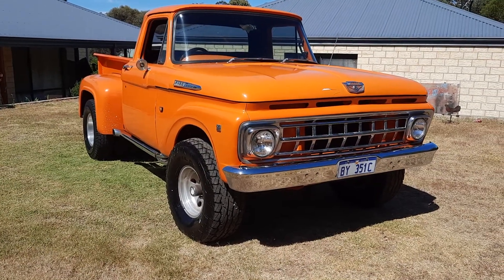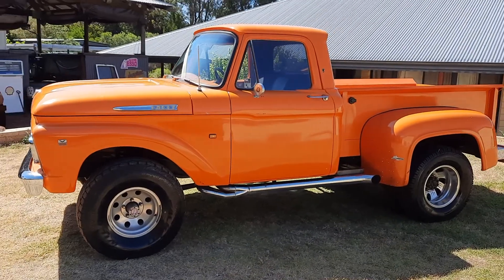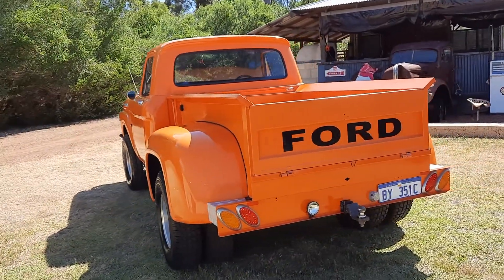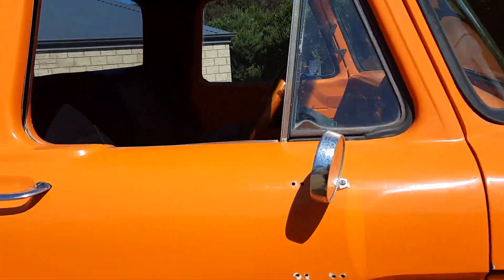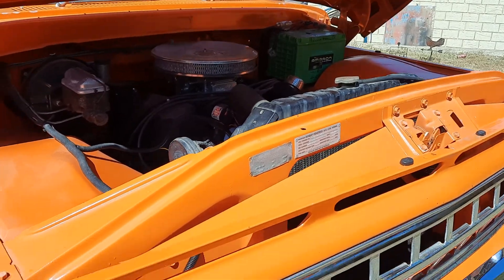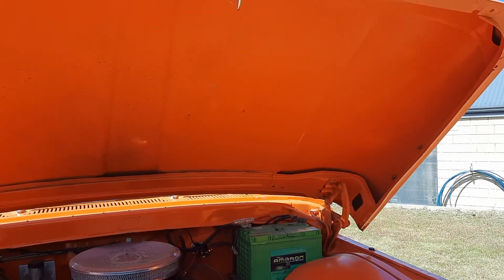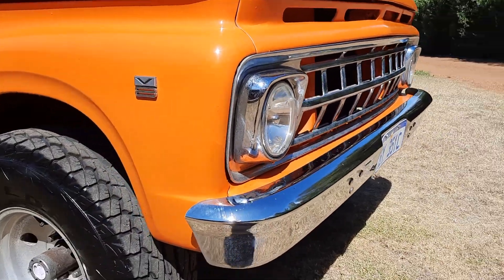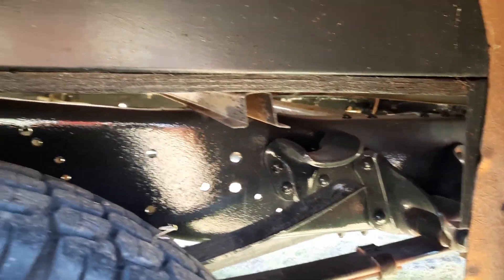1962 f100 4x4 step side